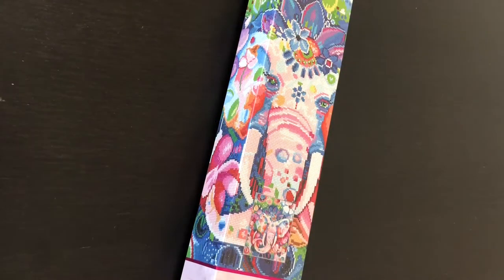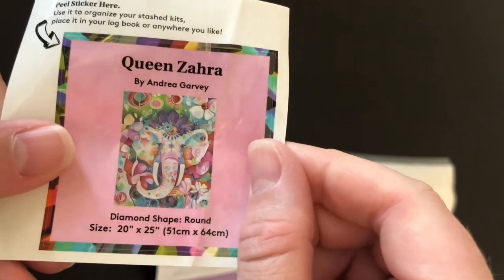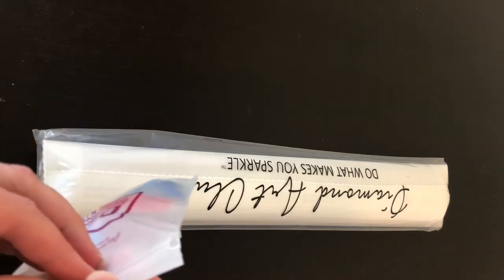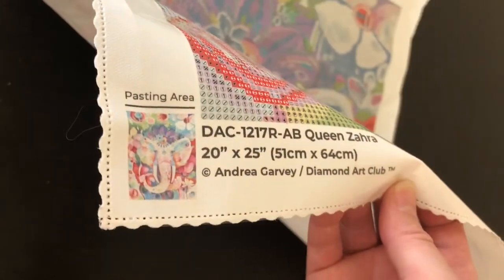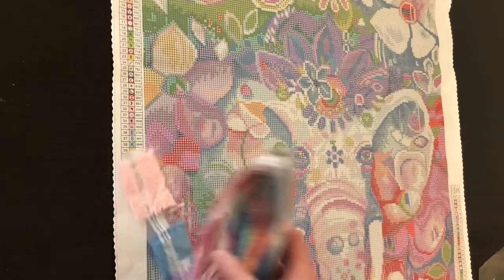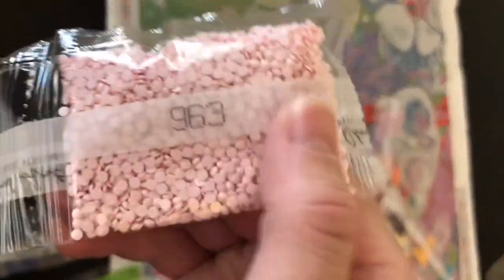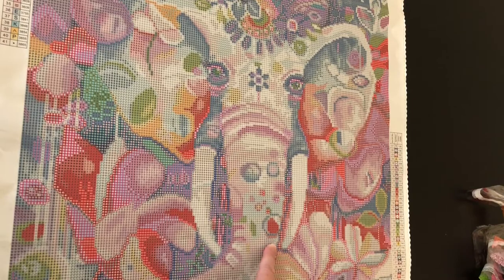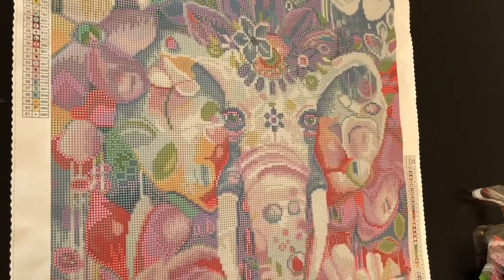Unboxing - Diamond Art Club - Queen Zahra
Let me know what you like best.
Let me know what I can improve.

Diamond Painting: Queen Zahra - Andrea Garvey - Diamond Art Club

Let me know what I should work on next ✨

🌸Amazon Wish List